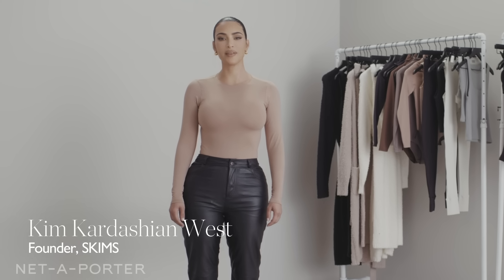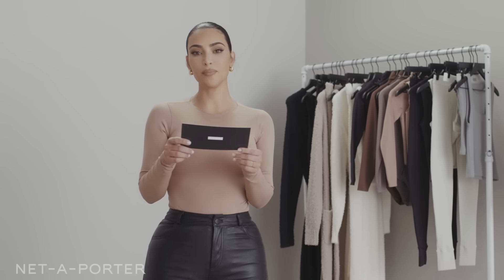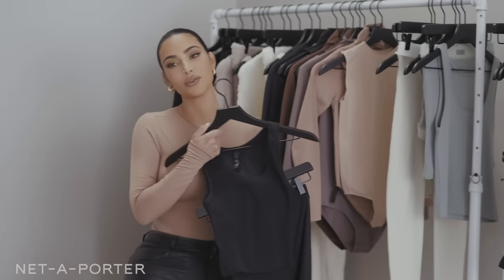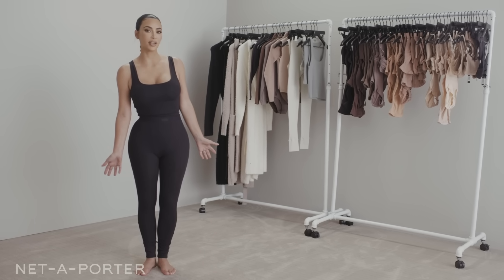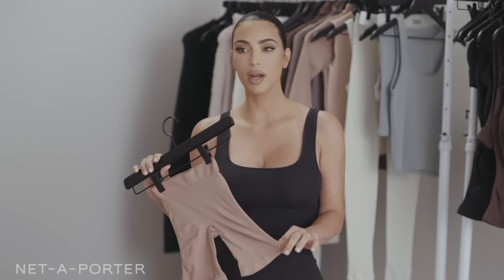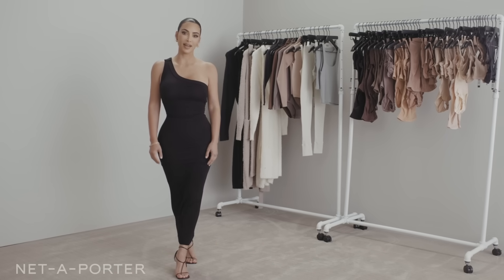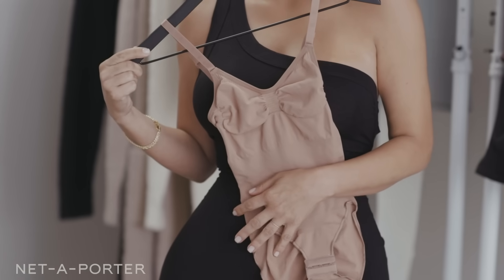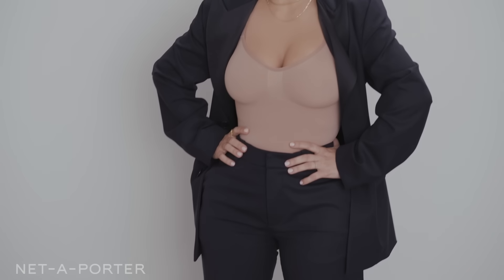The SKIMS Fashion Challenge with Kim Kardashian West | NET-A-PORTER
From babysitting duties to birthday celebrations and business meetings, watch as​ @KimKardashian takes on the Fashion Challenge and shows us how to style @skims for different occasions.